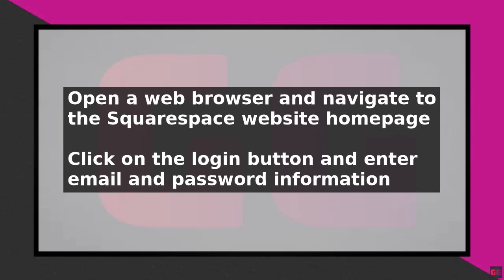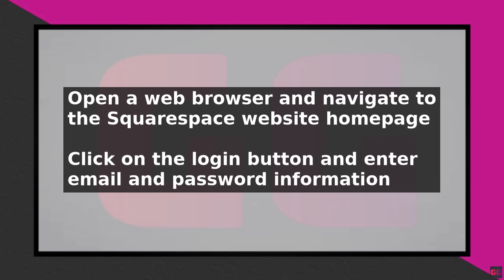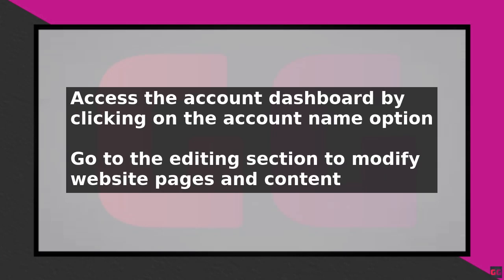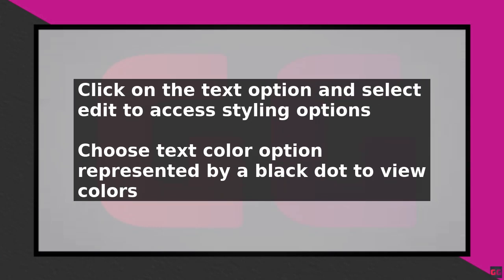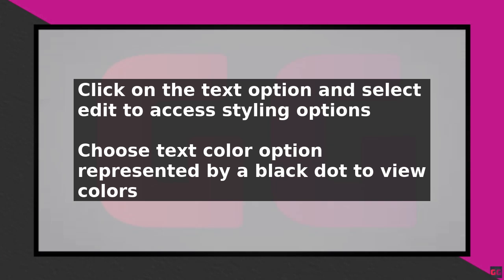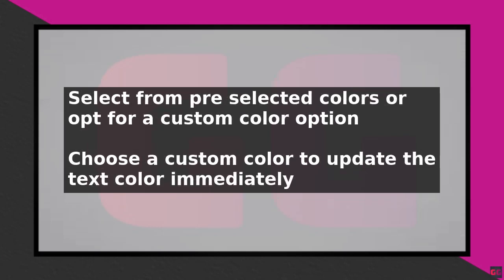How To Change Text Color In Squarespace (2025)